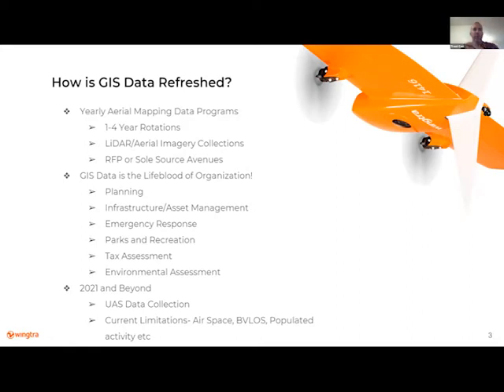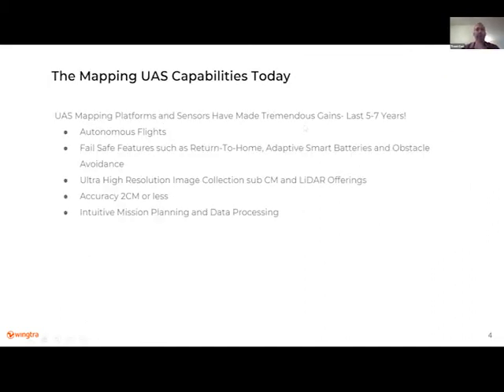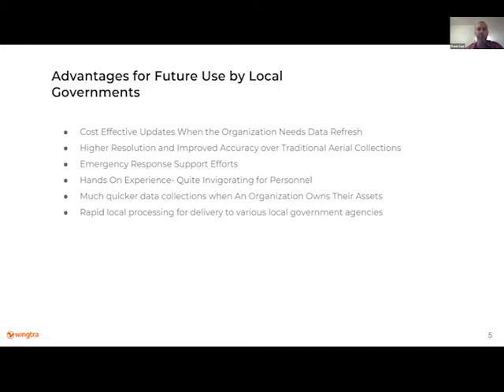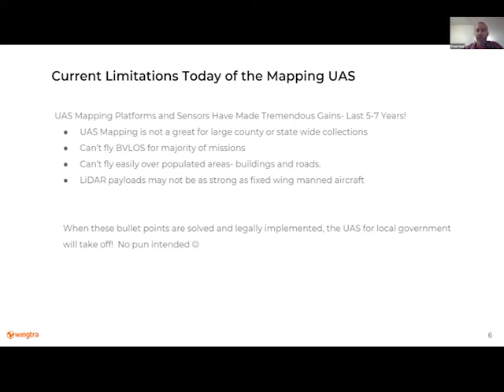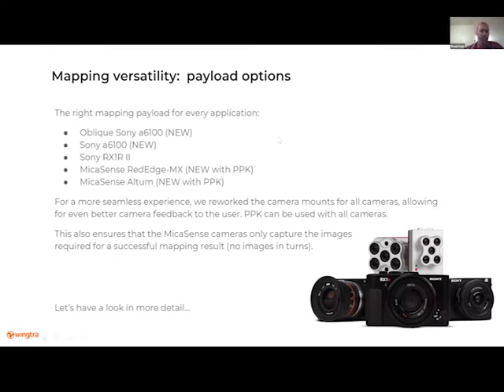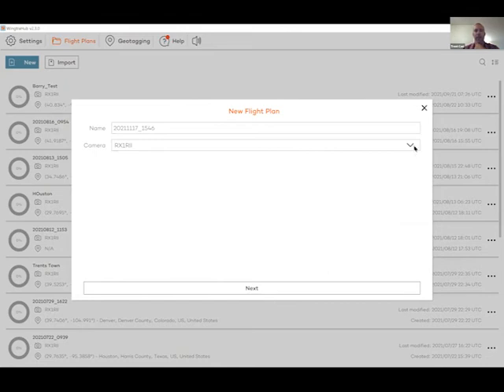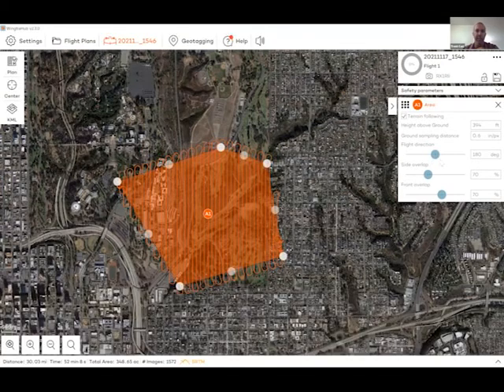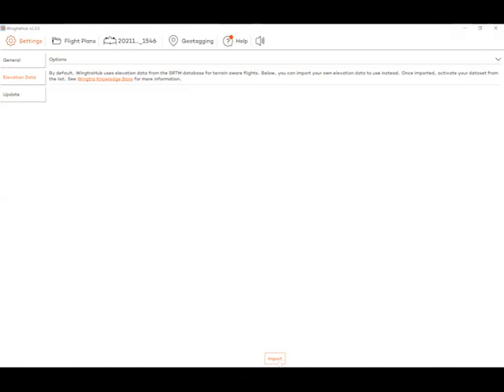The Future Value of the UAS Mapping Platform for Local Government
Trent Casi - Wingtra AG

The presentation will cover the progression of UAS mapping technology and how that technology can be used in local government GIS programs for data refresh/creation.